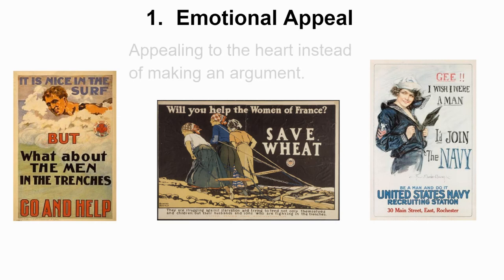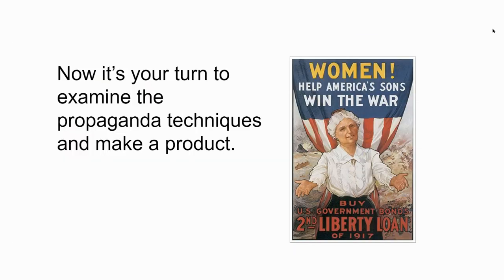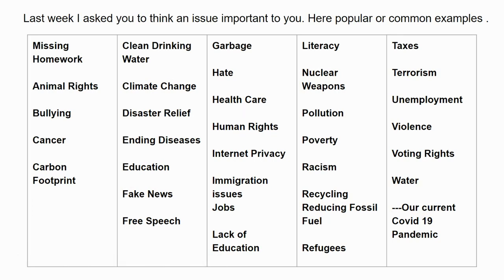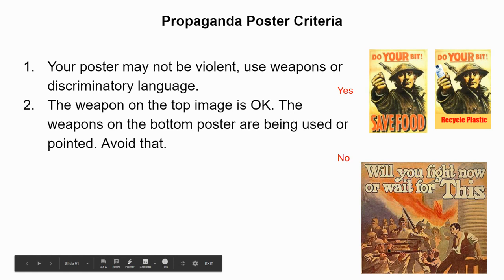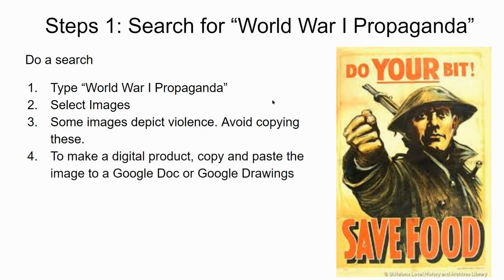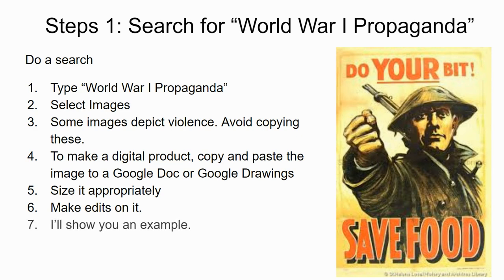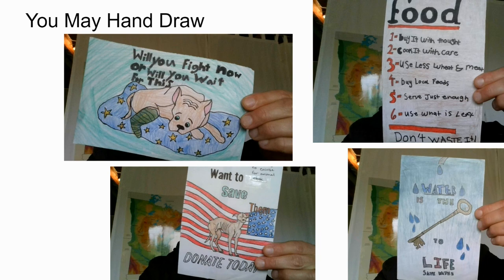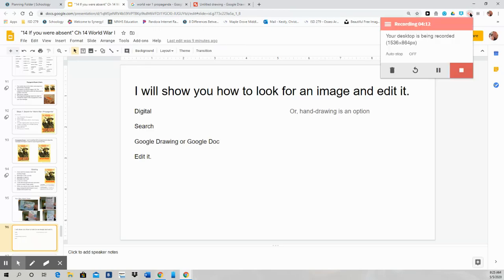Untitled: May 5, 2020 8:25 AM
Poster Directions